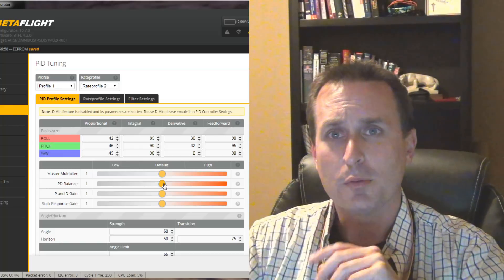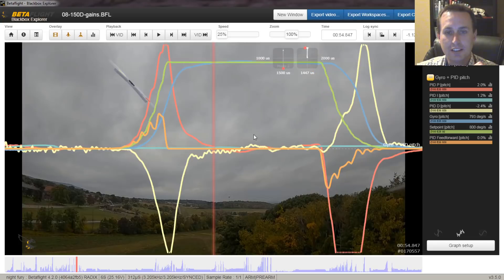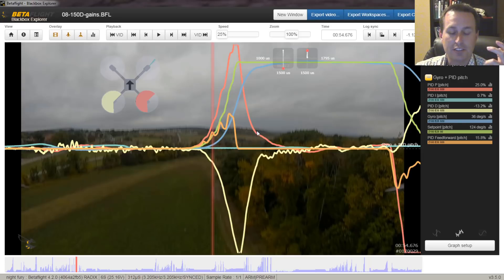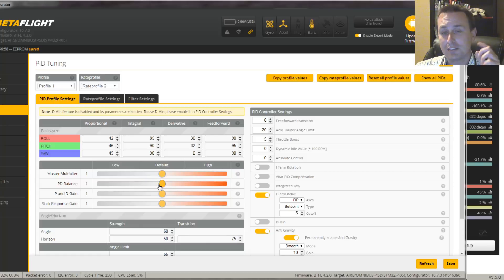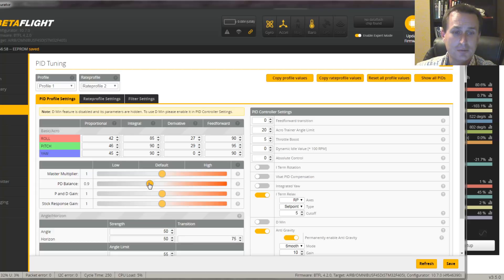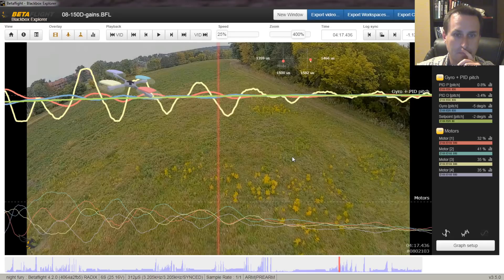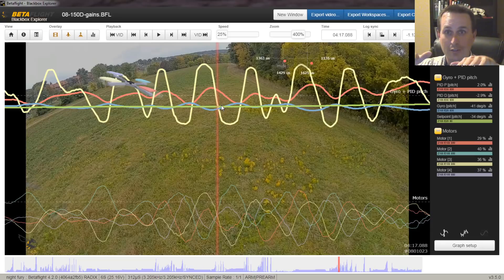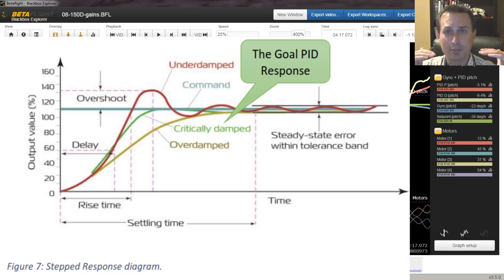The Importance of: PD Balance | P&D Gain Strength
A review of how IMPORTANT both PD Balance and P and D Gain Strenght are for an optimal experience in flying your quadcopter.

Have a product for review?:
117 S. State Street
Box 504